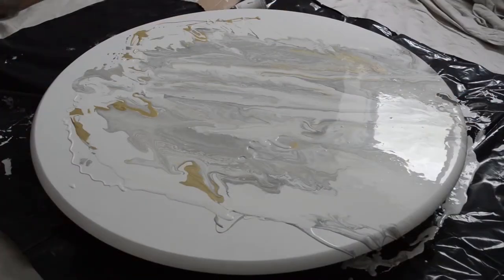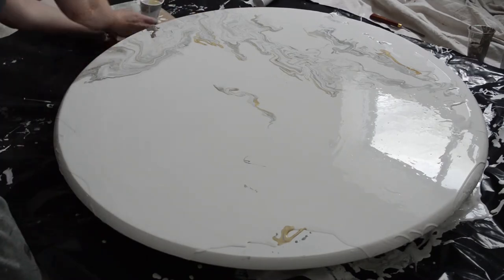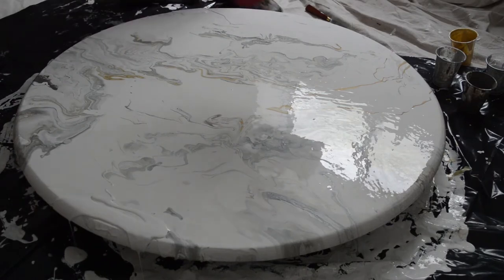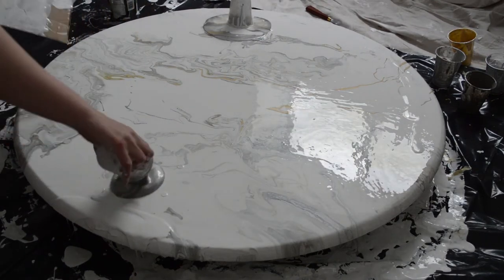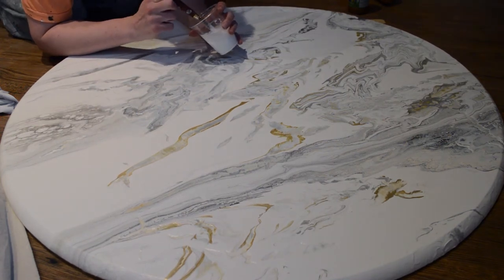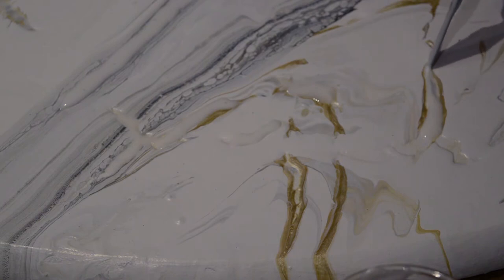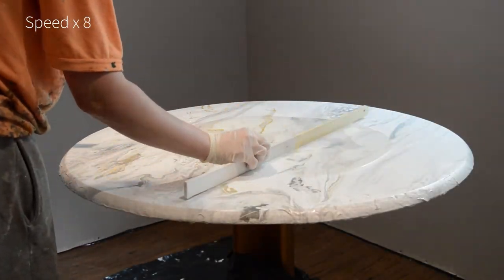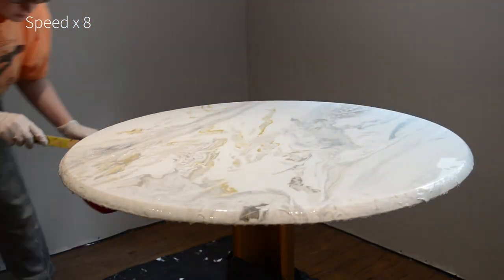Marble Dining Table Paint Pour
Part 2 (see Paint Pouring Mistakes for setup and beginning of paint pour).  Finishing the acrylic paint pour in a marble pattern for a dining room table.  Filling in the deep paint cracks and adding an epoxy resin clear coat at the end.

Liquitex Pouring Medium
Similar Clear Cups
Envirotex Epoxy
Elmers Glue-All